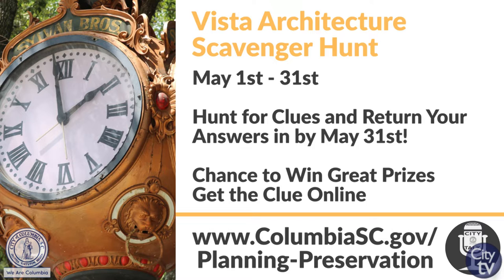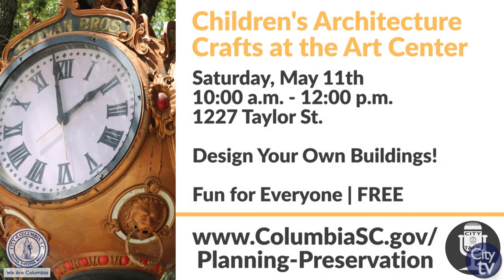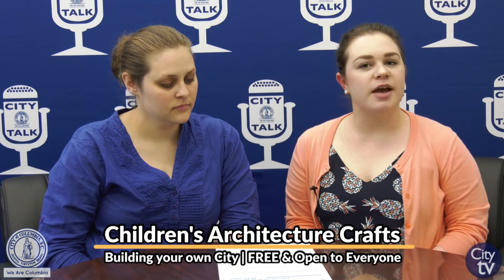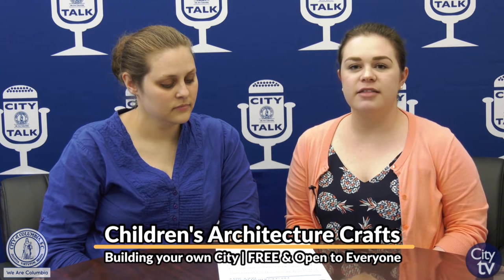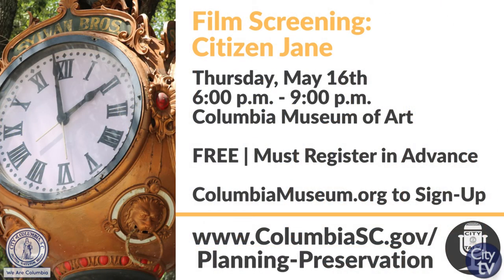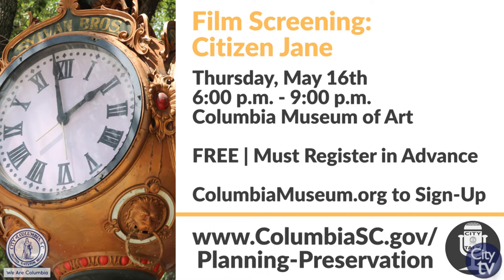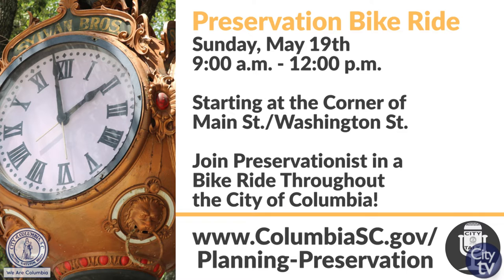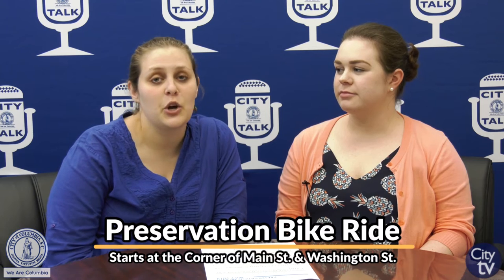City Talk | National Historic Preservation Month (May)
All throughout the country, cities are honoring their history and architecture during Preservation Month and the City of Columbia invites you to all of our many events scheduled this month.

For more details on all of these FREE Preservation Month events, please